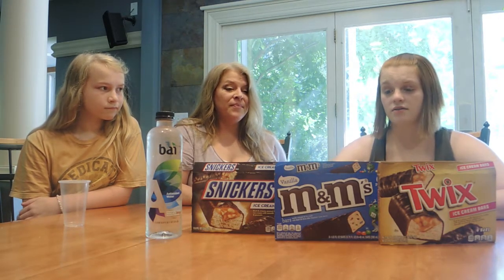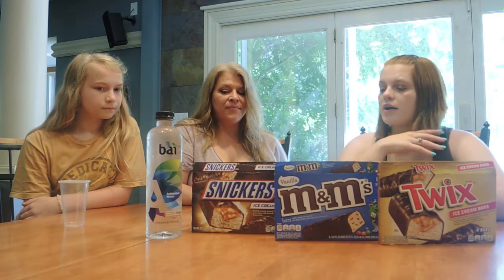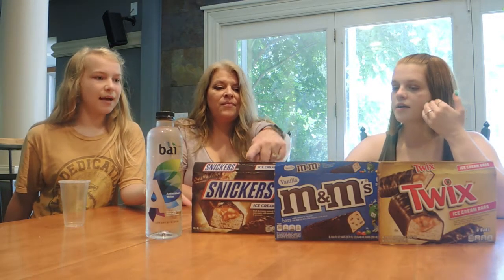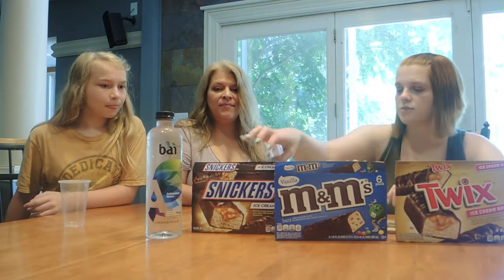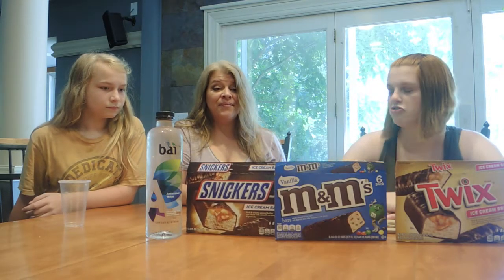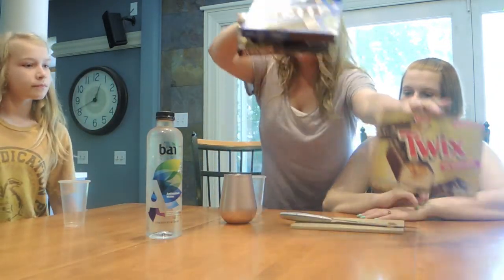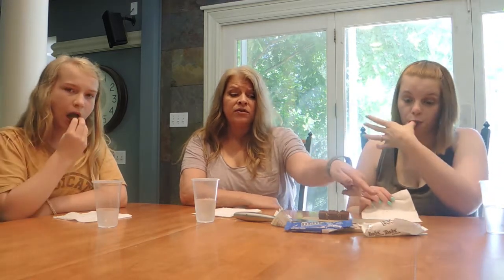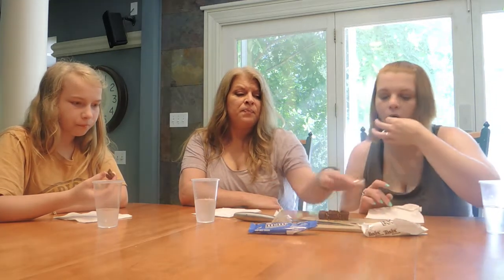Ice Cream Bars Taste Test / Twix, Sneakers and M&Ms / Flashback Friday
Ice Cream Bars Taste Test / Twix, Sneakers and M&Ms / Flashback Friday from a few years back.

Gotta love ice cream bars!  It's an ice cream taste test! ThimbleHooks - "The hardest working crocheter on YouTube"